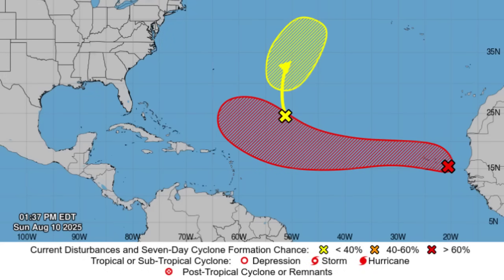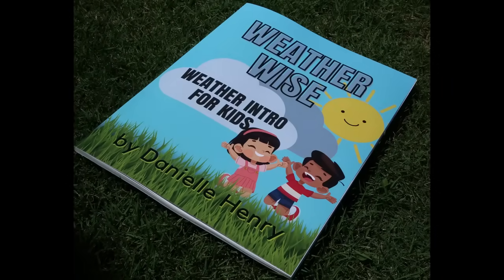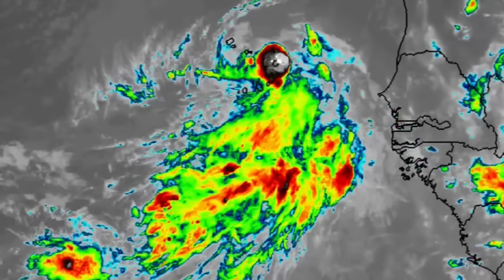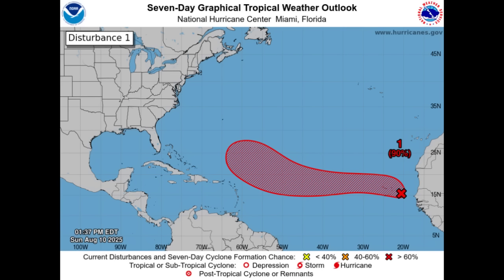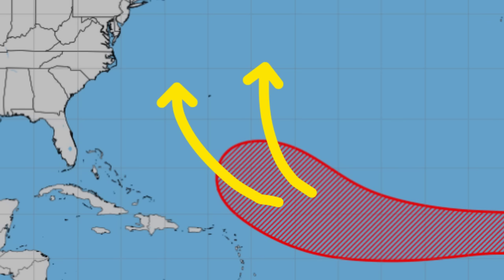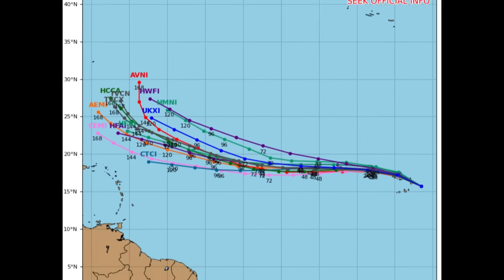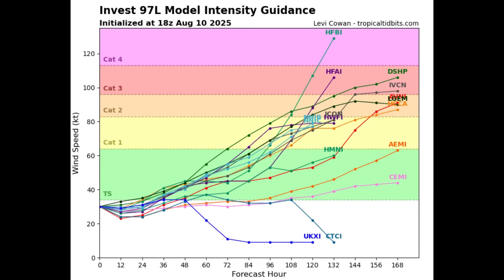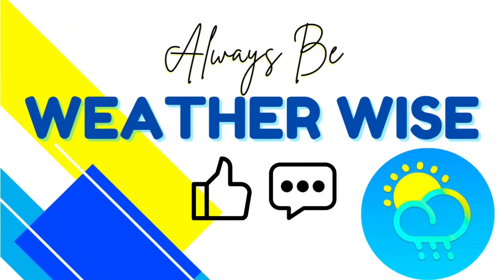Brewing Tropical Storm ‘ERIN’ Heading West, Hurricane Likely • 10/08/25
Invest 97L is fast developing and on its way to become the first hurricane of the season.